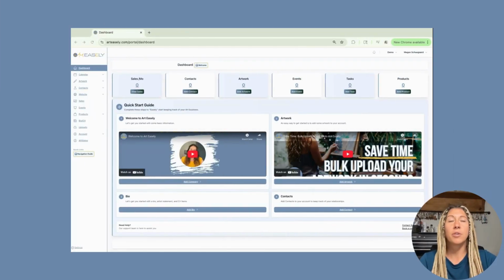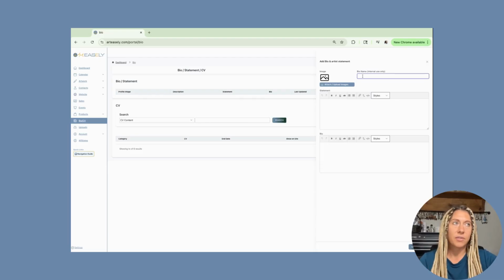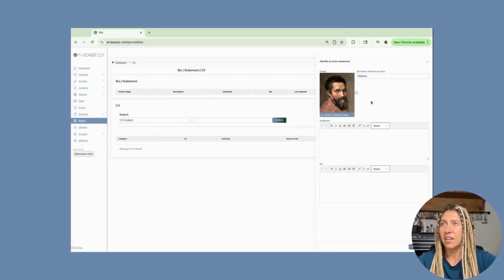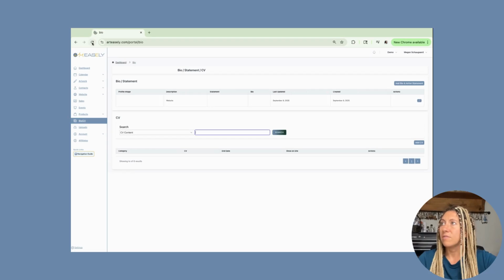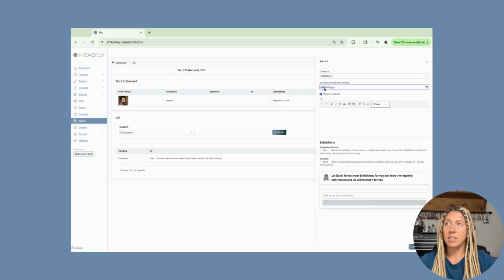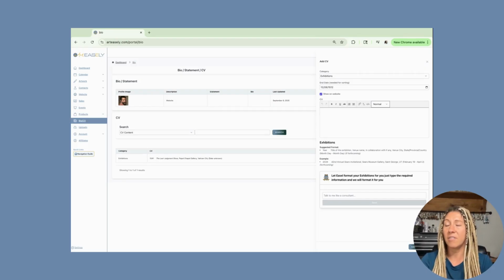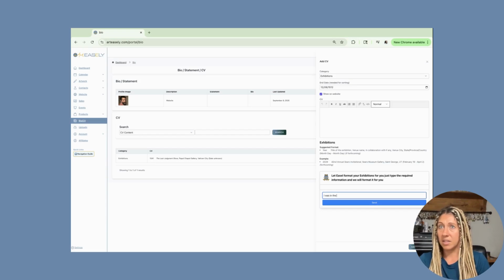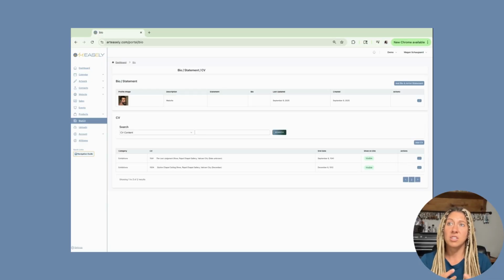Art Easely Grow and Thrive Plan Tutorials: Keeping Track of Bios, Statements & Your Artist CV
Art Easely Grow and Thrive Plan Tutorials Series

Ep. X
How to Keep Track of Bios, Statements & Your Artist CV

In this video, we’ll show you how to easily organize and manage your professional materials inside Art Easely — so you’re always prepared when a gallery, exhibition, or residency asks for them.

You’ll learn how to:

📝 Save and update multiple versions of your artist bio and statement (so you can adapt for different shows or opportunities)
📂 Store and organize your professional history, including exhibitions, residencies, awards, and education
🔍 Made for you to quickly reference, BUT also it immediately updates your website if you are on the Grow or Thrive Plans with website options, but will not with the free Launch Plan

With Art Easely Launch, Grow, or Thrive Plan, you can keep all your professional materials in one place — making it easy to stay organized, confident, and ready for opportunities as they come.

Next video in this series:
Coming soon!

💬 We’re here to support you—Art Easely was built by artists, for artists.

Please note: Bio, statement, and CV organizational tools are available in every plan for Art Easely, but pushing those items to a website is only available in the Grow or Thrive Plans.